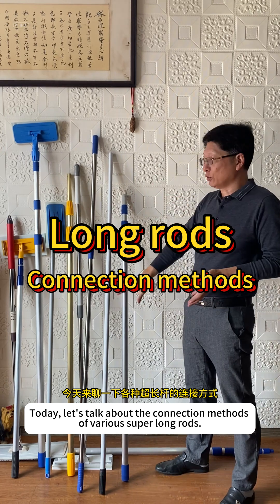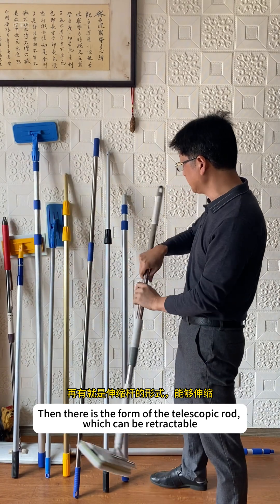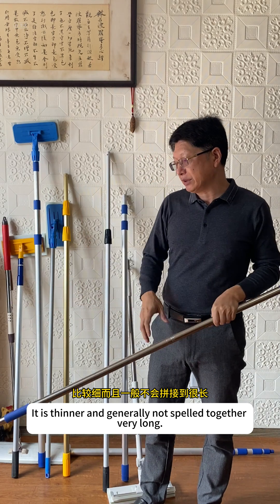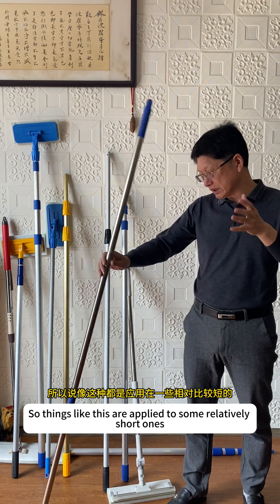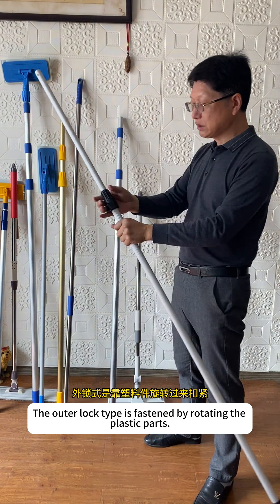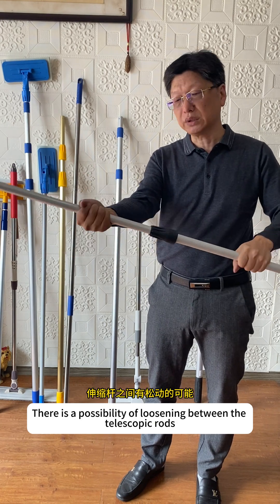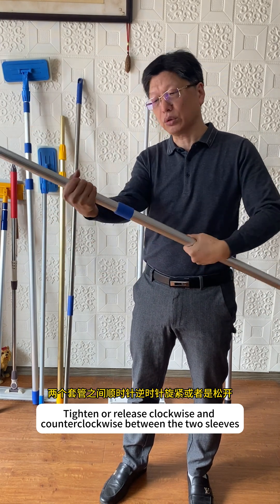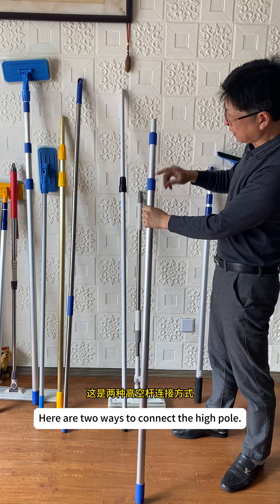Various long rods connection method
Uncover the connection secrets of super long rods! Explore how stainless - steel, aluminum alloy rods are joined, from snap - on and telescopic types to outer and inner lock mechanisms. Find out which method is best for your needs.